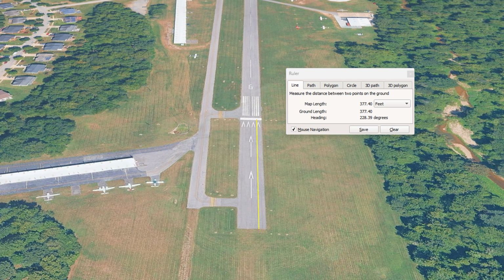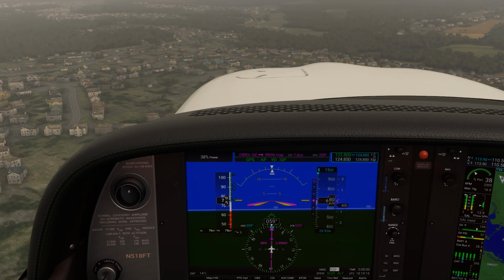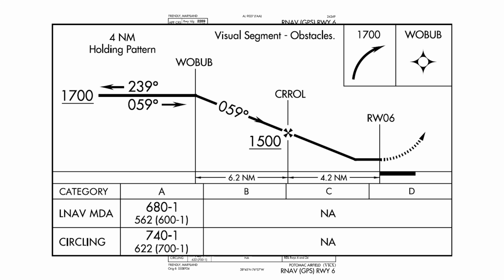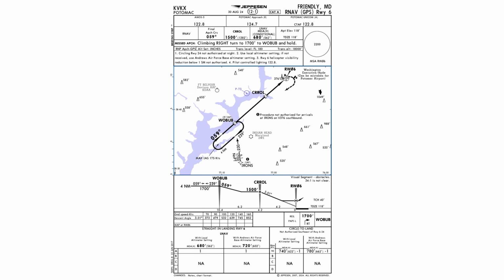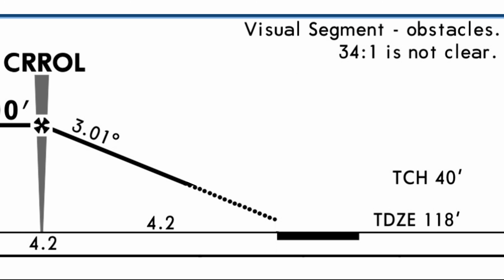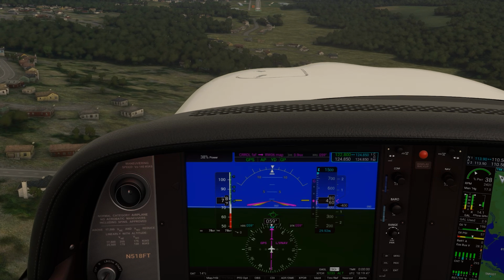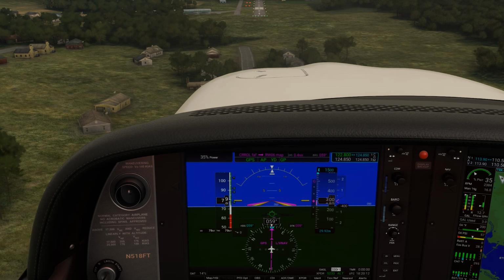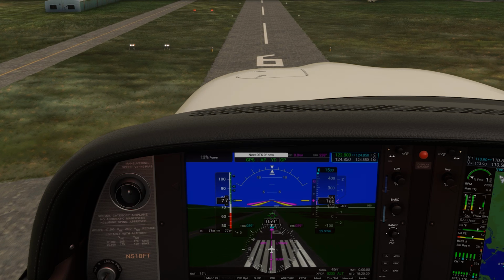Does an RNAV Advisory Glidepath Clear a Displaced Threshold? (IFR Approach Explained)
Displaced thresholds can create real confusion on non-precision approaches—especially when flying an RNAV approach with an advisory glidepath.

In this video, we break down what actually happens when flying the RNAV (LNAV) Runway 6 into Potomac Airfield, where the runway has a displaced threshold and no vertical guidance published.

You’ll learn:

How displaced thresholds are treated on instrument approaches

What an RNAV advisory glidepath is designed to do (and what it is not)

Where the published threshold crossing height (TCH) actually occurs

Why FAA and Jeppesen charts can look vague—and how to interpret them correctly

What you should (and should not) do once you reach MDA on a non-precision approach

Using chart analysis, cockpit footage, and GPS-derived height above ground, we show why the advisory glidepath does not take you to the displaced threshold, and how it safely respects the actual runway threshold.

⚠️ Reminder: Just like any non-precision approach, the advisory glidepath should not be followed below MDA unless you are visual and maneuvering to land.

IFR pilots train for scenarios like this every day with FlightInsight Ground School.